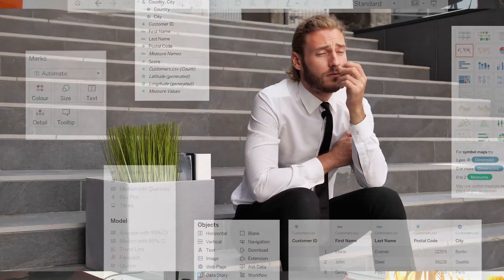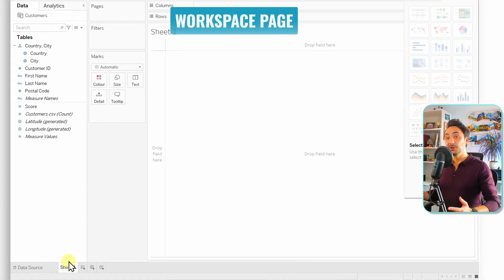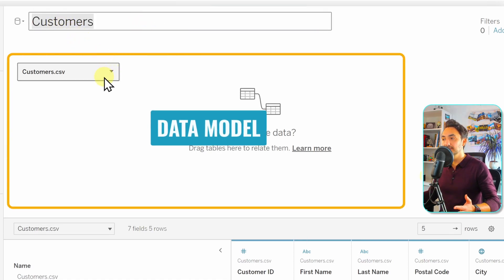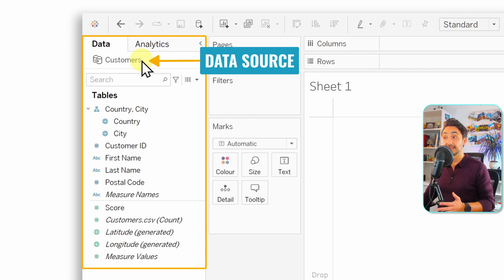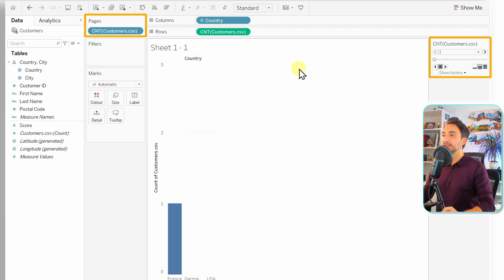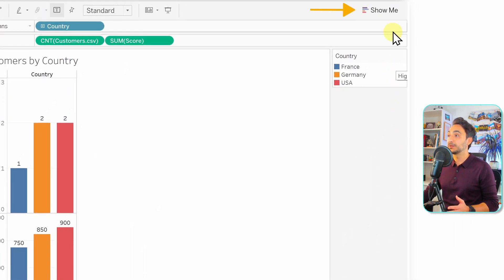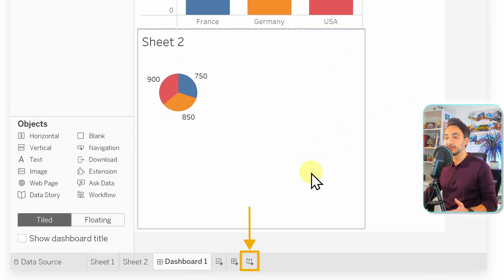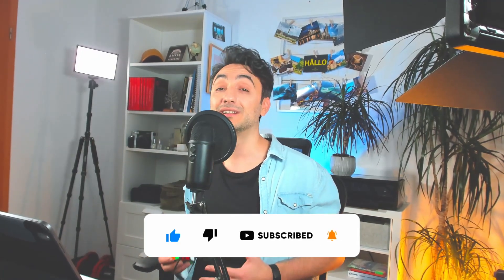Beginner's Guide to Tableau | Tour of the Tableau Interface | Tableau Course #31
In this video, we’ll take you on a tour of Tableau’s interface.

*MY COURSES*
To get certified, better clean structure & progress, support me: